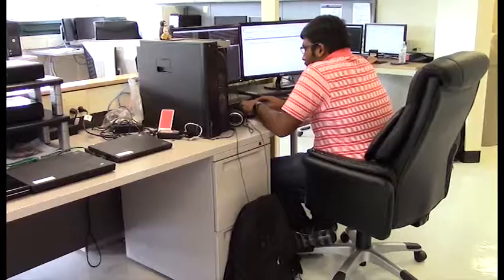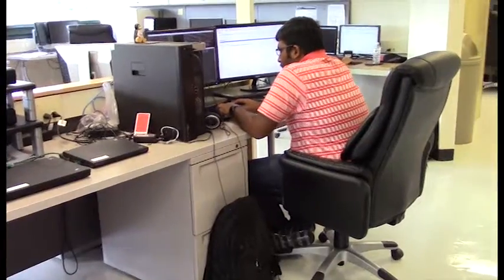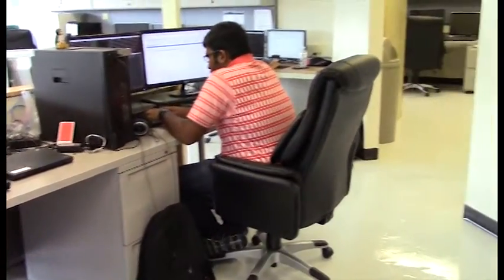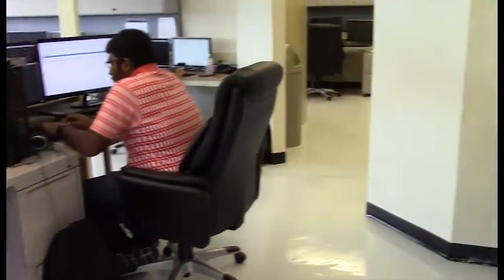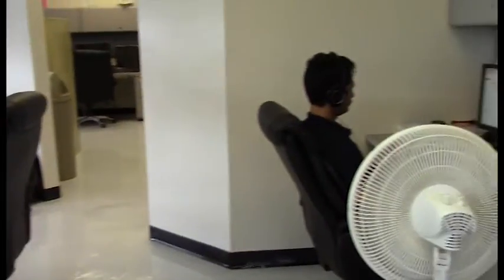Professor Prakash, Computer Science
Associate Professor Dr. Hiroki Sayama is doing interdisciplinary research in the areas of complex dynamical networks, collective behaviors, social systems modeling, artificial life/chemistry, mathematical biology, and computer and information sciences.

Hear him discuss his research and the kinds of students he hopes to work with in these areas.

Video by Prentice Studios